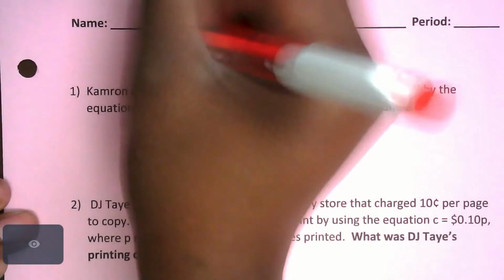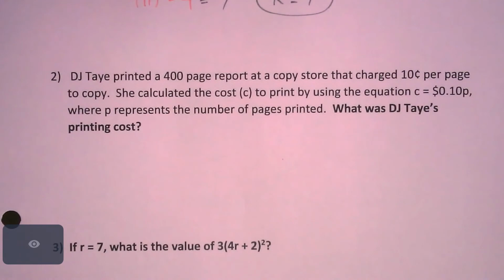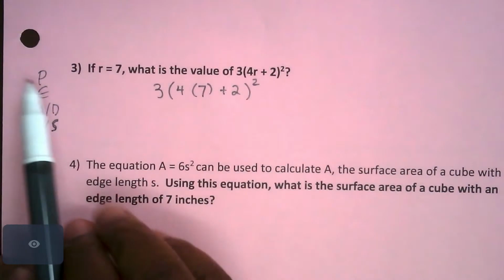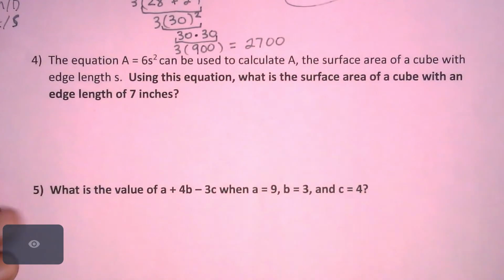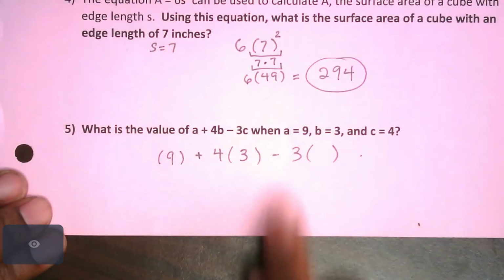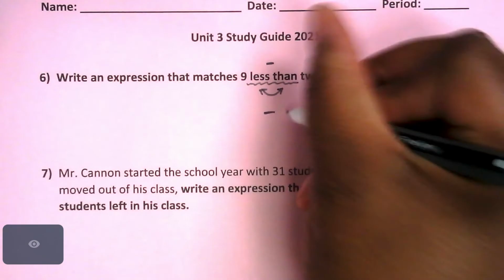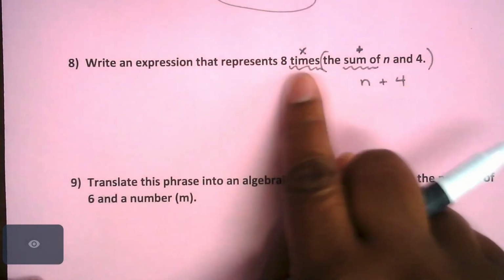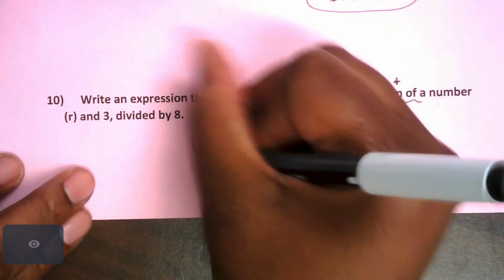Unit 3 Interim Study Guide Video